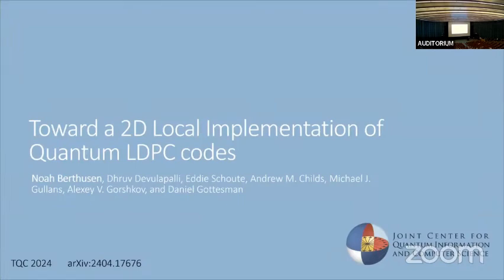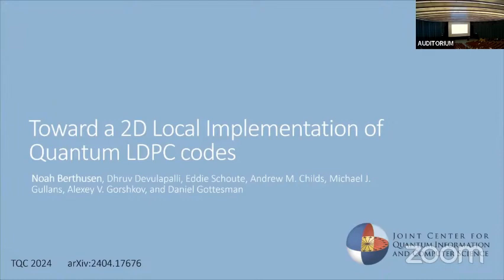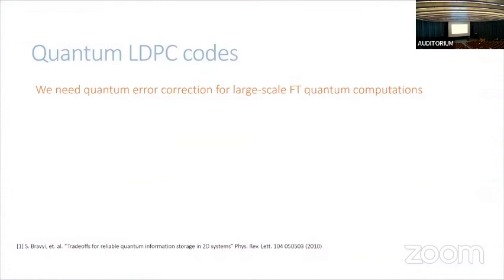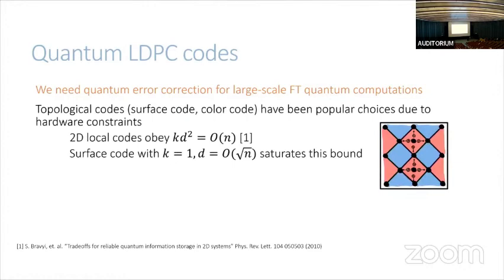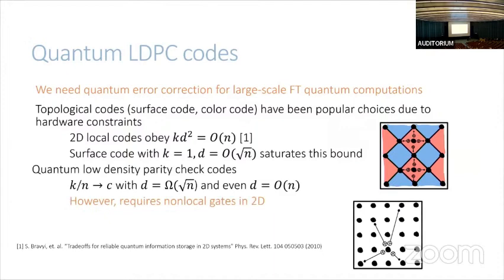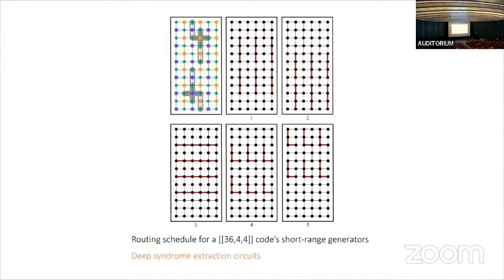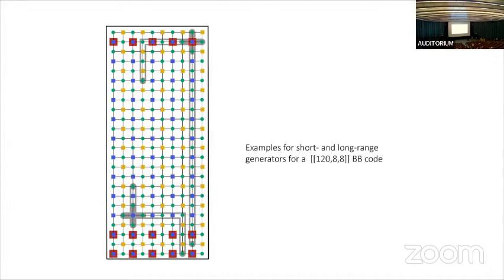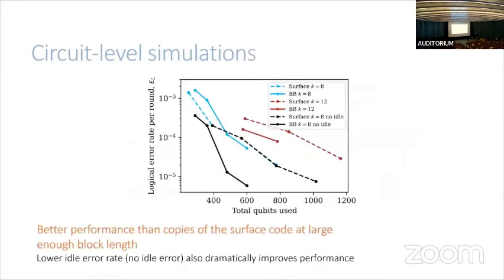Toward a 2D Local Implementation of Quantum LDPC Codes | Berthusen, Devulapalli, Schoute, Childs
Toward a 2D Local Implementation of Quantum LDPC Codes | Noah Berthusen, Dhruv Devulapalli, Eddie Schoute, Andrew M. Childs, Michael J. Gullans, Alexey V. Gorshkov, Daniel Gottesman

 Geometric locality is an important theoretical and practical factor for quantum low-density parity-check (qLDPC) codes which affects code performance and ease of physical realization. For device architectures restricted to 2D local gates, naively implementing the high-rate codes suitable for low-overhead fault-tolerant quantum computing incurs prohibitive amounts of overhead. In this work, we present an error correction protocol built on a bilayer architecture that aims to reduce operational overheads when restricted to 2D local gates by measuring some generators less frequently than others. We investigate the family of quasi-cyclic qLDPC codes and show that they are well suited for a parallel syndrome measurement scheme using fast local operations and classical communication (LOCC) routing. Through circuit-level simulations, we find that in some parameter regimes quasi-cyclic codes implemented with this protocol have logical error rates comparable to copies of the surface codes while using fewer physical qubits.

19th Conference on the  Theory of Quantum Computation, Communication and Cryptography.